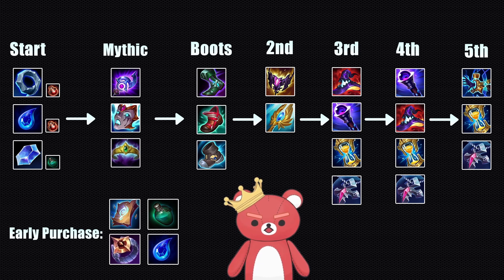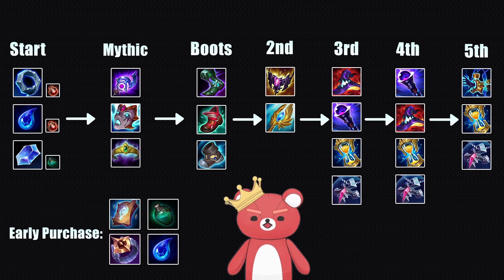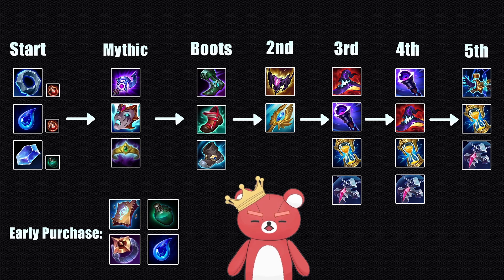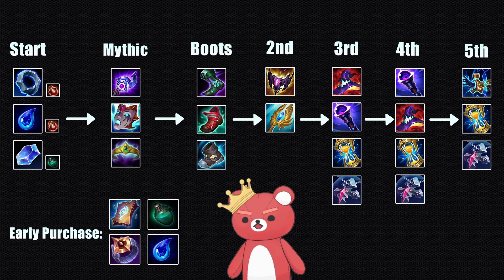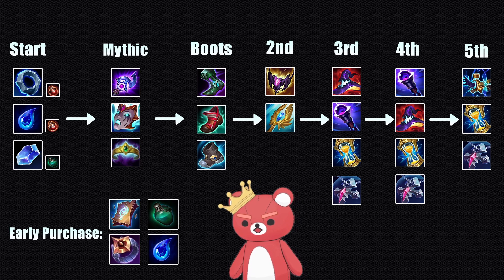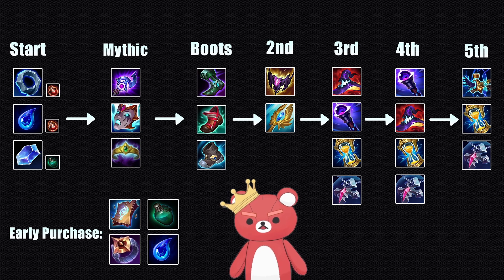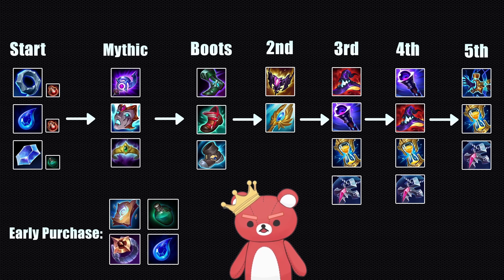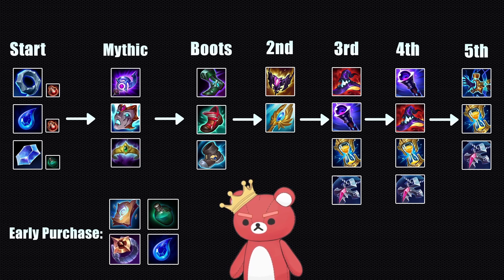THIS is how you should be building Syndra